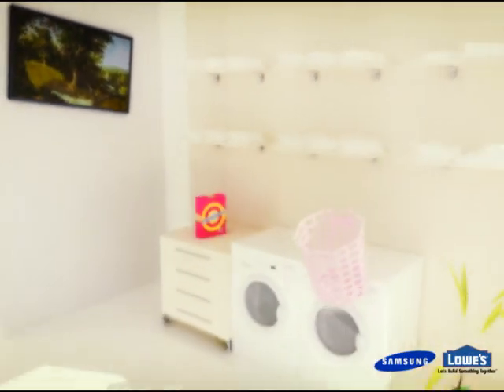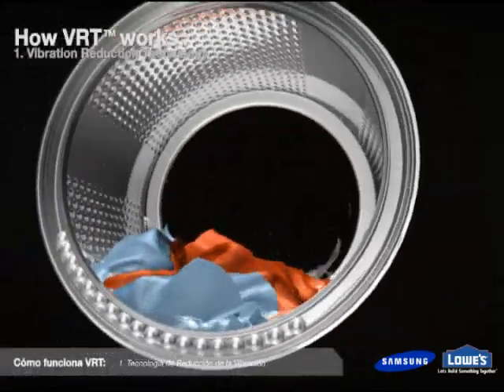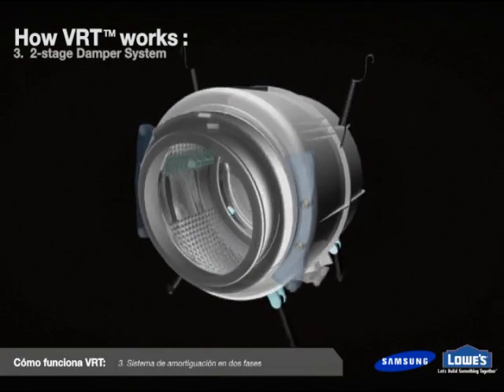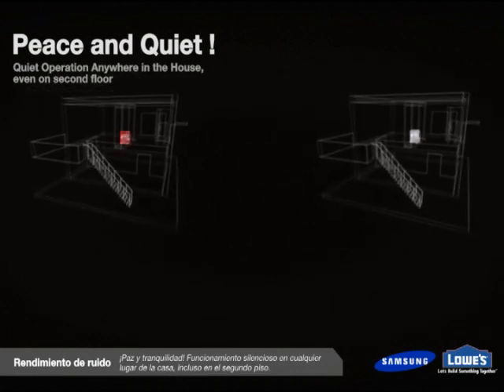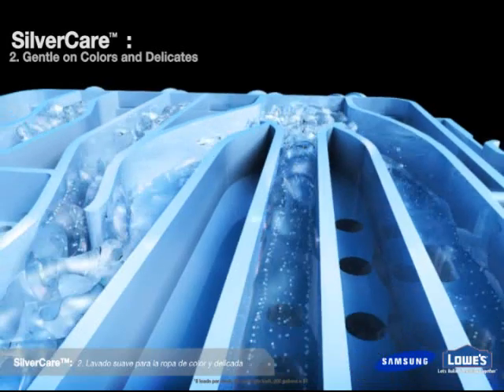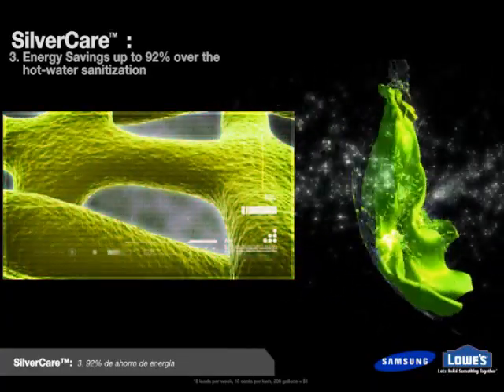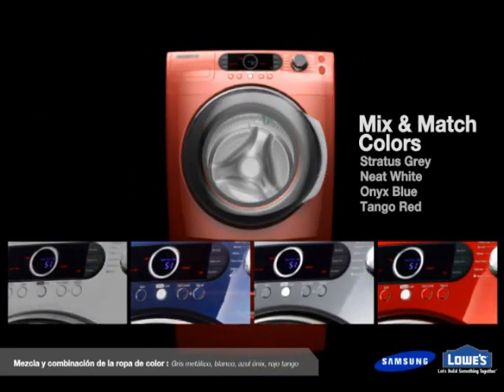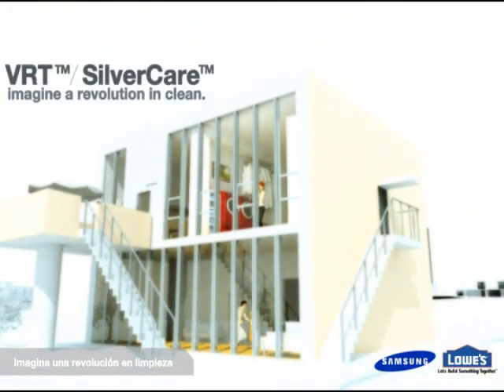SAMSUNG'S WF337 Washer 's QUIET PR Movie _full version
LAS VEGAS -- January 8, 2007 - Samsung Electronics, an innovator in home appliances, combines style, stealth and substance with its new WF337 SilverCare Front Loading Washing Machine with new VRTTM Technology.

Samsung's WF337 SilverCareTM Washing Machine, available in Neat White, Tango Red, Blue Onyx and Stratus Gray, features advanced VRTTM (Vibration Reduction Technology) that provides industry-leading performance in the area of vibration and noise. Thanks to VRT technology, the SilverCare washer will work quietly in second floor laundry areas or those close to living spaces.

"In tests, VRT technology proved to have the lowest vibration level of front loading washers and also the lowest noise level," said Warner Doell, Director, Digital Appliance Division, Samsung Electronics Canada. "Many consumers are first-time front load washing machine purchasers and typically are not aware of the vibration and noise issues that the average front-loading machine produces. Samsung has eliminated this common annoyance for consumers and provided them with a stylish design to complement their homes. Also, VRT technology helps enhance small load performance, which commonly causes unbalanced loads, like washing a single pair of jeans."

Though noise is reduced, Samsung's WF337 SilverCare Washing Machine does not skimp on power. It features 1300 RPM maximum spin speed during final spin and achieves better than 2.2 MEF, which is designated by the US Department of Energy as "Tier 3" in 2007.

In addition to its VRT technology, Samsung's WF337 SilverCare Washing Machine also features SilverCare Technology, which provides new options for handling delicates, darks, and other articles

which contact the skin. Items such as dark coloured bath towels, sheets, duvets, and dark undergarments can now be sanitized in cold water without bleach. The revolutionary SilverCare Technology keeps clothes looking new longer (compared to machines without SilverCare) and saves on energy — 92 per cent when compared to standard hot water sanitization. Samsung's SilverCare technology also effectively removes odour-causing bacteria that front loading washing machines typically harbor.

With 3.8 cubic feet of space, the Samsung's WF337 SilverCare Washing Machine can handle everything from a king size comforter to a single pair of jeans. Thanks to VRTTM technology, it provides exceptional performance handling unbalanced loads.